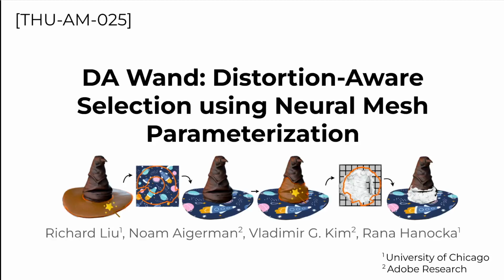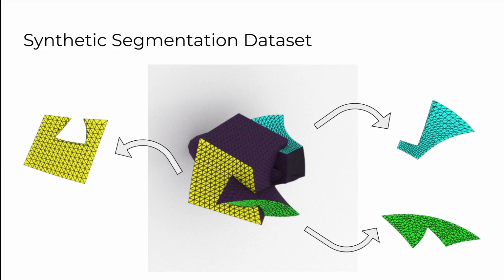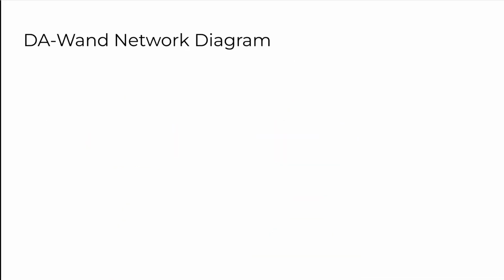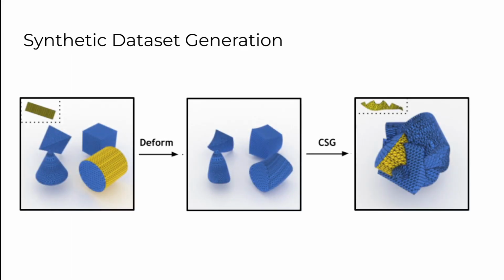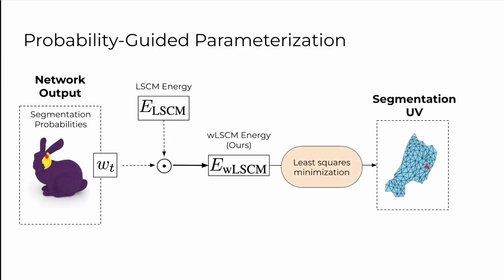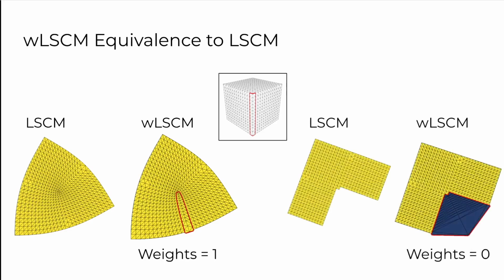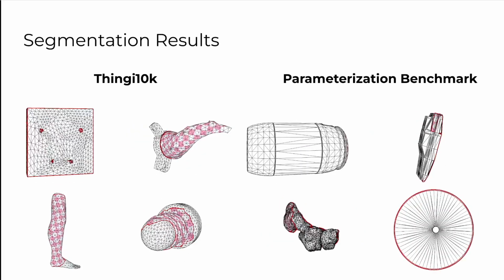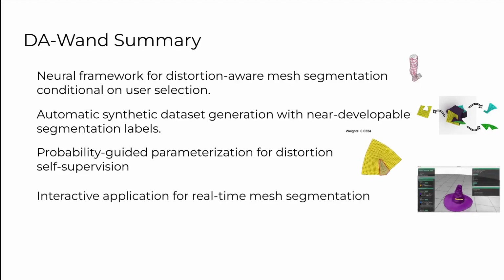[CVPR 2023] DA Wand: Distortion-Aware Selection using Neural Mesh Parameterization